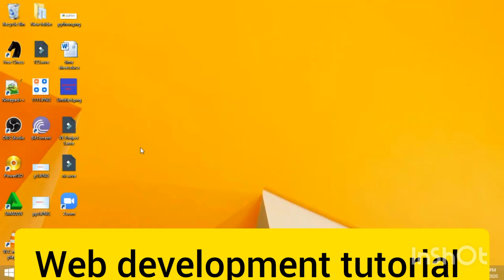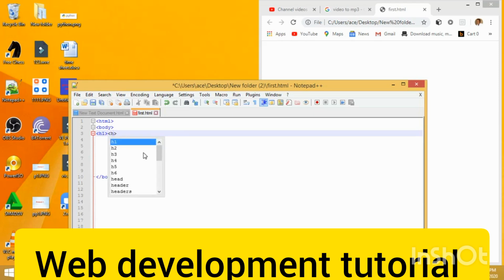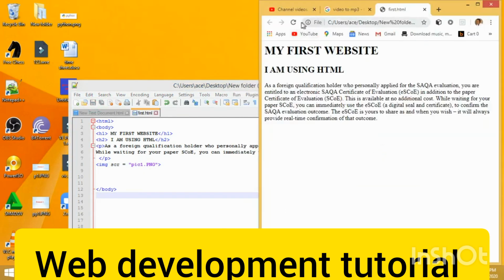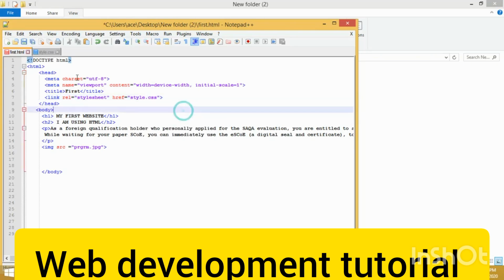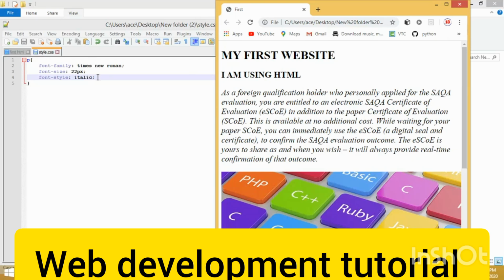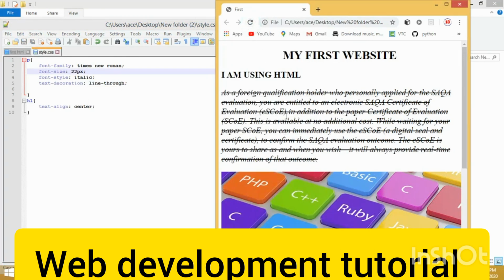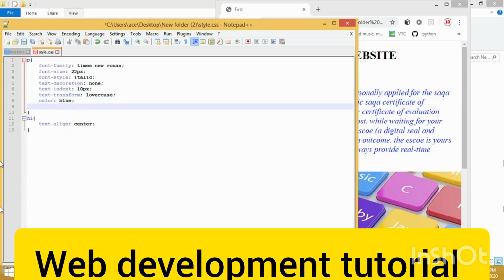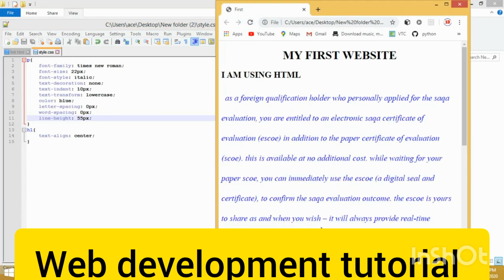Web development tutorial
Are you eager to dive into the exciting world of web development but don't know where to start? Look no further! In this beginner-friendly tutorial, we'll guide you through the fundamentals of web development and help you build your very first website from scratch.

🌐 What You'll Learn:
- Understanding the basics of HTML, CSS, and JavaScript
- Setting up a development environment on your computer
- Creating a simple and responsive web layout
- Styling your site with CSS to make it visually appealing
- Adding interactivity and functionality with JavaScript
- Deploying your website so it's accessible to the world

No prior coding experience is necessary! We'll break down each concept into easy-to-follow steps, making it accessible to even the most tech-averse individuals.

🖥️ Tools We'll Use:
- HTML5
- CSS3
- JavaScript

By the end of this video, you'll have a fully functional and responsive website that you can proudly share with friends and family. Plus, you'll have gained the foundational knowledge needed to pursue a career in web development or dive deeper into more advanced topics.

Whether you're looking to create a personal blog, portfolio site, or simply want to understand how the web works, this tutorial is your gateway into the exciting world of web development. Join us on this journey, and let's get coding!